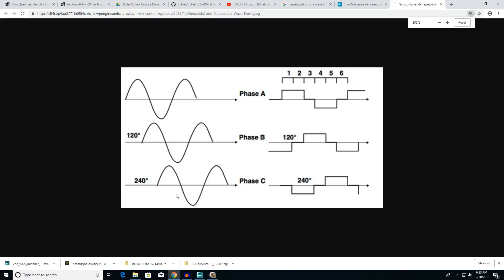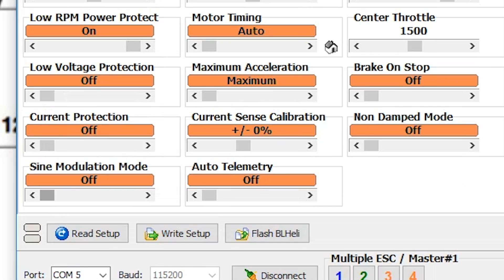BLHeli32 100% Explained - Part 11 - Sine Modulation, MIn Max Center Throttle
In this episode, Sine Modulation and Minimum, Maximum, and Center Throttle.